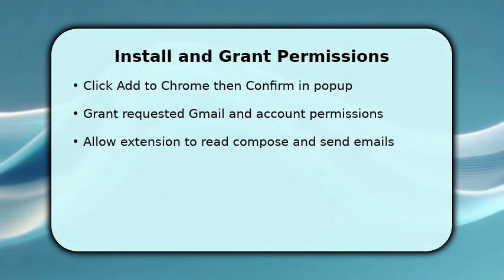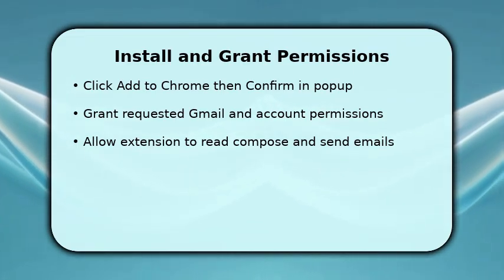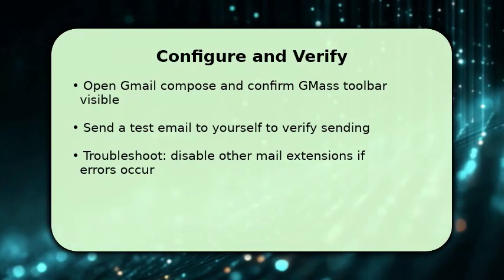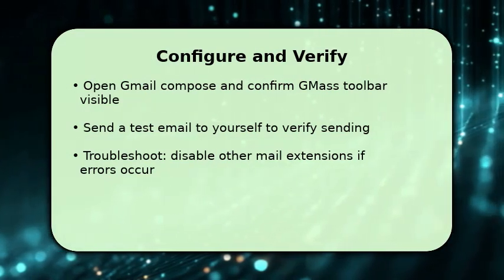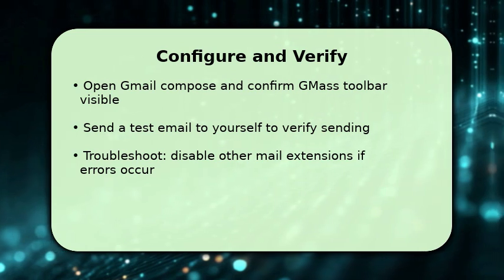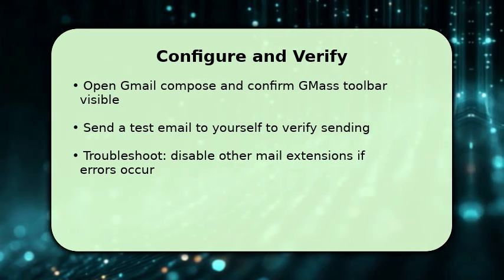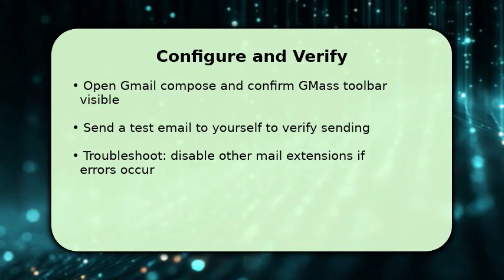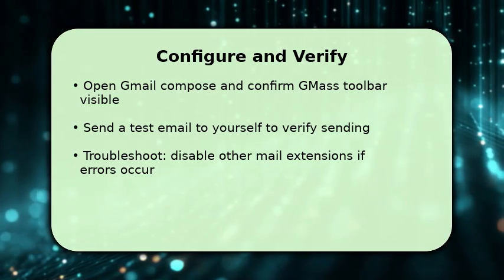How to Add Gmass Extension (only Way)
How to Add Gmass Extension (only Way) | 🔒 Surfshark VPN Deal — Stay private and secure. $1.99/mo + 3 Months Free ▸

Discover the essential steps to add GMass extension, a vital tool for enhancing your productivity and efficiency. This video guide walks you through installation procedures, configuration settings, and best practices tailored specifically for users seeking an optimized workflow.